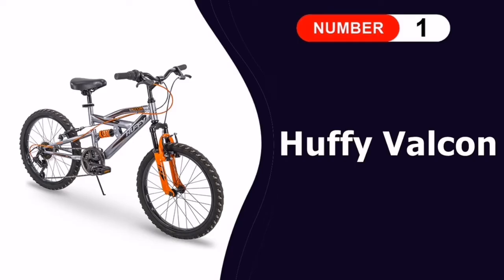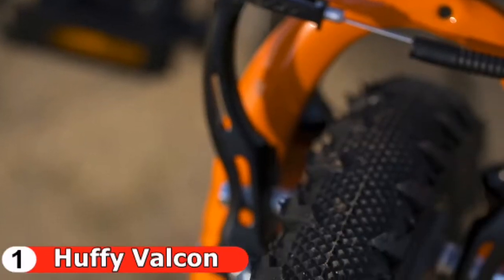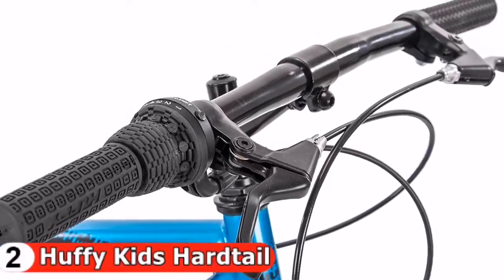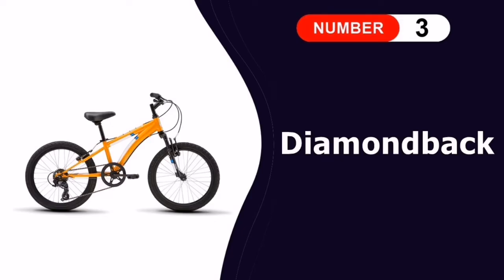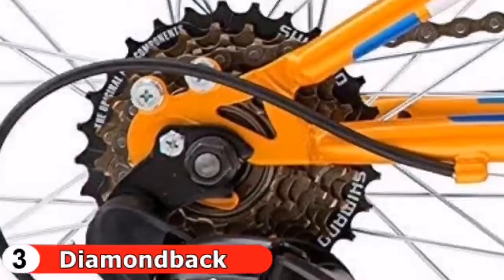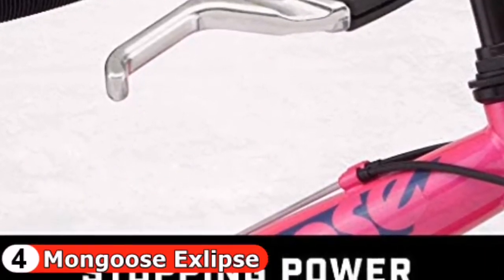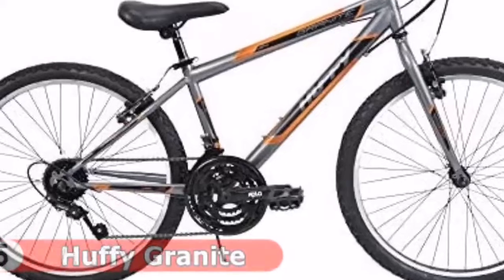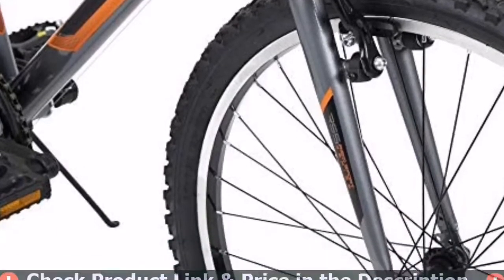🏆 5 Best Kids Mountain Bikes You Can Buy In 2022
In this best kids mountain bikes reviews video, we compare top 5 kids mountain bikes on the market. We’ve used and explain what features truly matter and what disadvantage it’s have. Check below to buy the best kids mountain bikes for the money.

1. Huffy Valcon Mountain Bike ✨
2. Huffy Hardtail Mountain Bike ✨
3. Diamondback Mountain Bike ✨
4. Mongoose Exlipse Mountain Bike ✨
5. Huffy Granite Mountain Bike ✨
Are you wanted to buy a best kids mountain bikes? If you are looking for best mountain bike for kids in 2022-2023, then this ultimate kids bikes reviews in perfect for you. Here we talk about the best mountain bike in USA, UK & Canada. This video we also cover best mountain biking for kids. So if you chose from here, then you will be rest assured that you buy the best kids bikes for beginners. Ultimately you have to decide which of the above items is perfect for you, and that should heavily influence your decision which youth mountain bikes to buy.